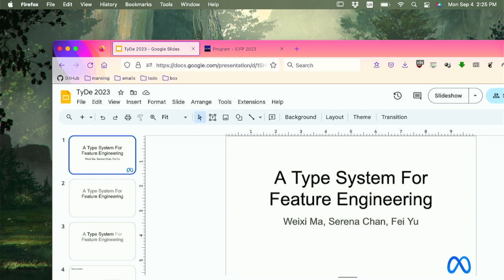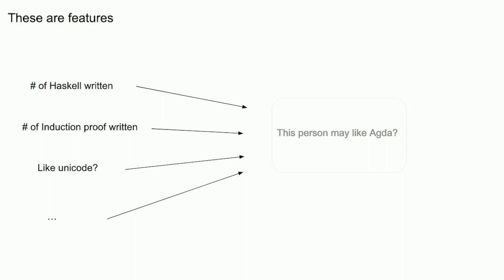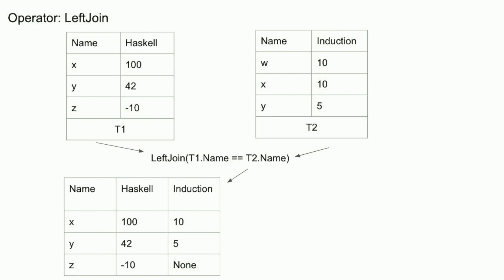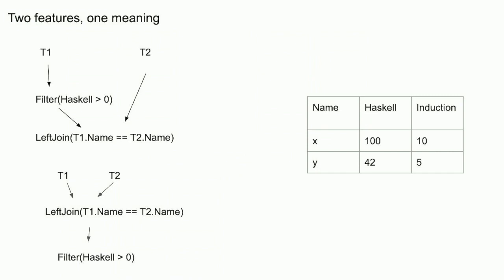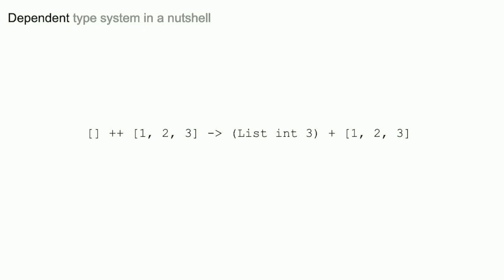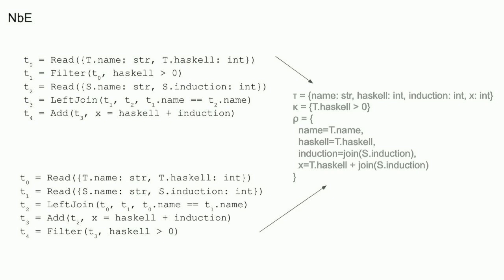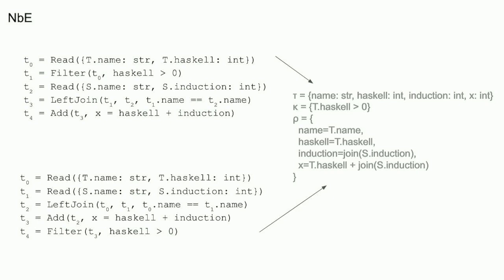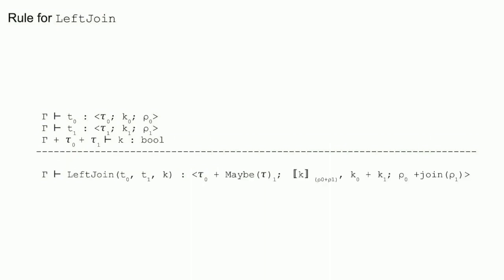[TyDe'23] A Type System For Feature Engineering (Extended Abstract)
Weixi Ma, Serena Chan, Fei Yu

Feature engineering is the preprocess of training and serving machine learning models. Programmers formalize their domain knowledge into data operations that convert raw data to proper model inputs. Features are usually written in languages of the Sql-family, which includes F3 (Facebook Feature Framework), a compiler developed at Meta. During the development of F3, we have found that a compiler for feature engineering may benefit from Martin-Löf’s type theory and its implementation techniques. Here, we demonstrate the dependent type system of F3, and its practical applications in daily feature engineering.